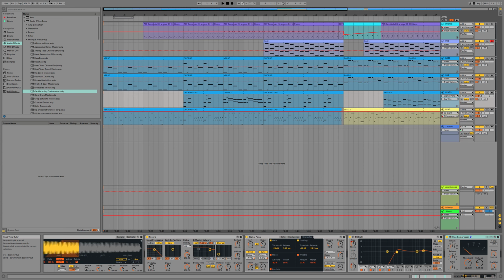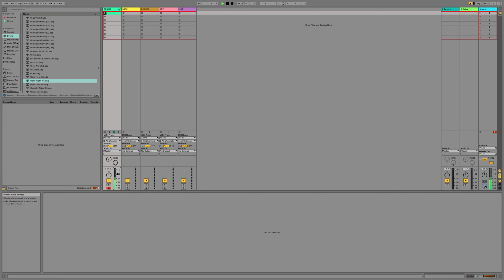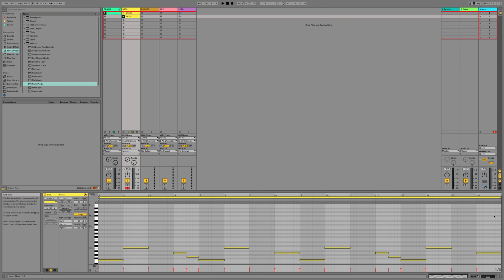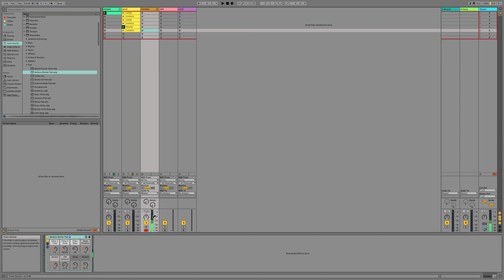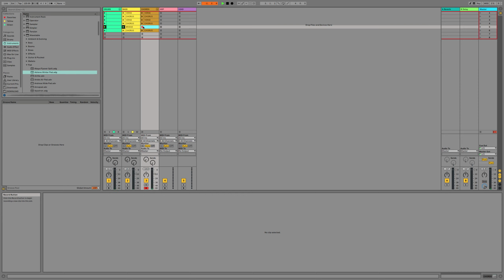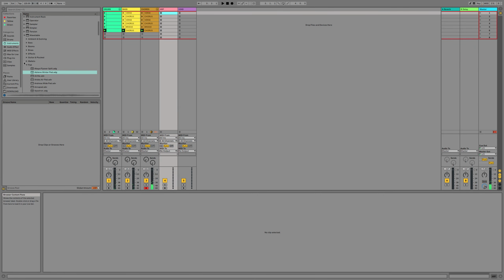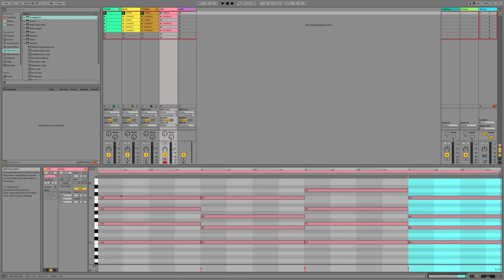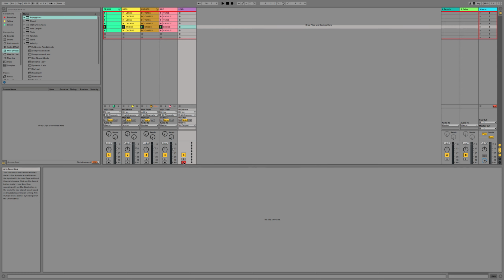THE MAKING OF "FALLING LEAVES" PART 1 - BONES OF A SONG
THIS SERIES OF VIDEOS SHOWS HOW I MAKE A SONG IN UNDER 2 HOURS.
IN THIS VIDEO, I SHOW YOU HOW I BUILD BASS LINE, CHORD PROGRESSION, AND AN ARPEGGIATOR, ALONG WITH SOME DRUMS.

VOTE FOR ME FOR GOD-EMPEROR OF MANKIND IN 2040.
MUSIC AND VOCALS BY ME, UNLESS OTHERWISE NOTED. OTHER VIDEO CONTENT FAIRLY USED.

Bitcoin: 1NdPCvFsx8xDZWBcEbYXe4iSEMa3EjbwZm
Bitcoin Cash: bitcoincash:qrfzkv50k3ntyr50pza2rtpdqs9talfkdy3zvkz5wr
Ethereum: 0x57B24a8aA228A24A9bfa8f7D44b43881a6cC0B71
XRP: rQp5qawaN1jhGfznoph4BxUofd2wwZUv7J

MERCHANDISE AVAILABLE!!